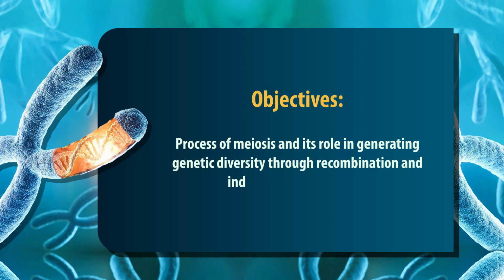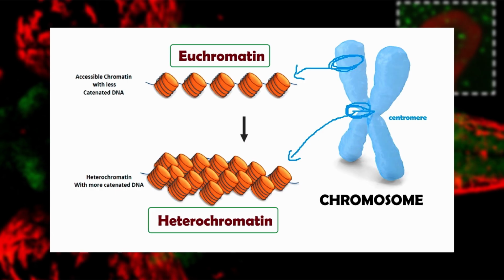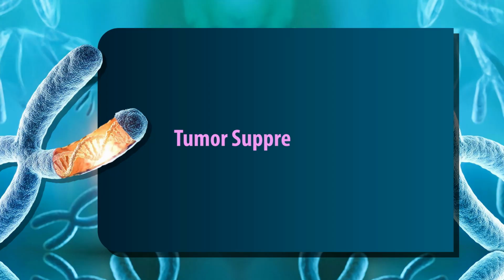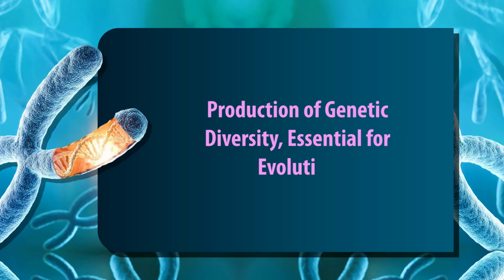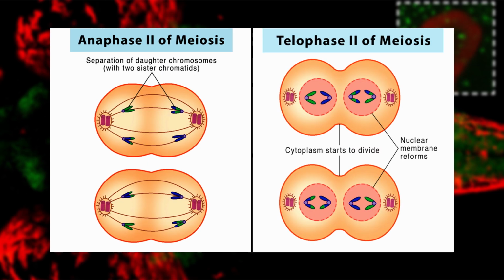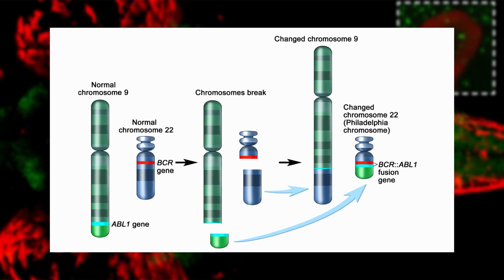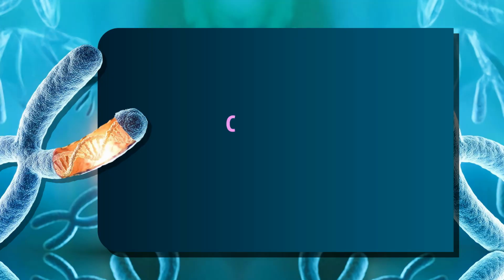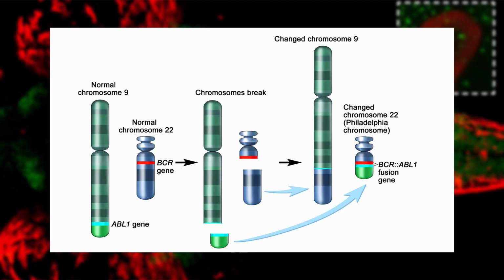09 Chromosomal Dynamics and the Cytogenetic Basis